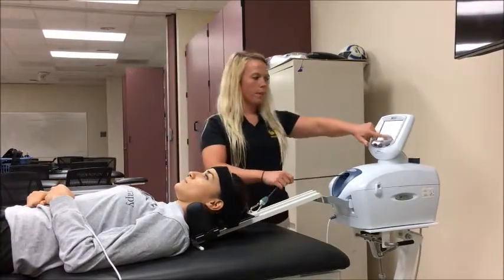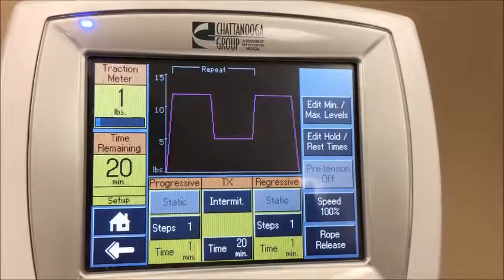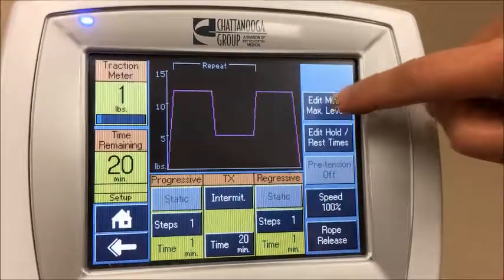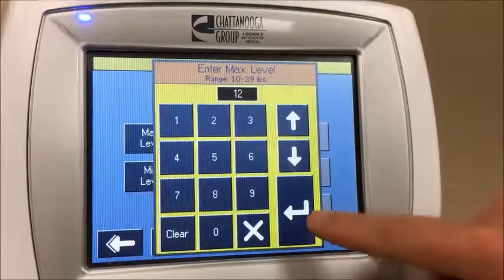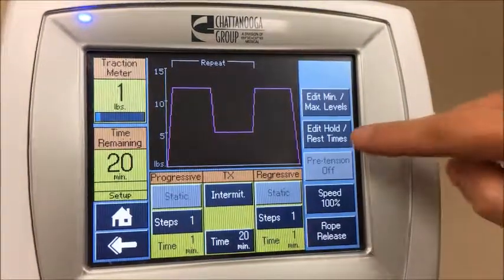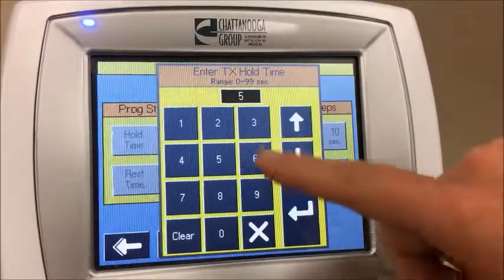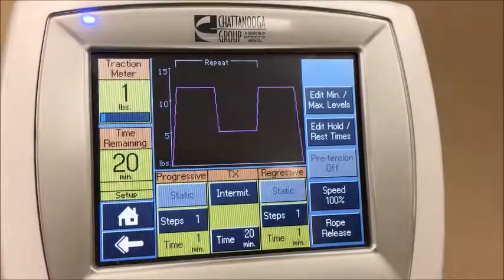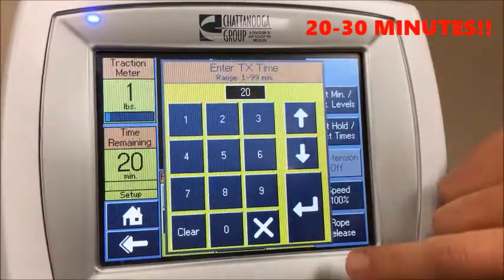Cervical Traction for Muscle Spasm